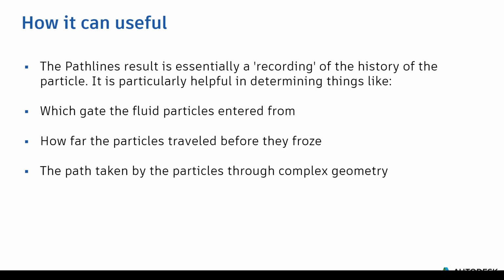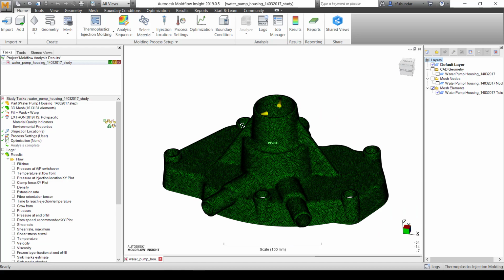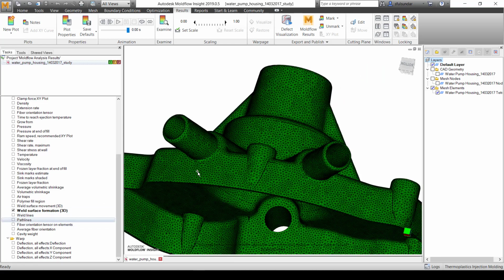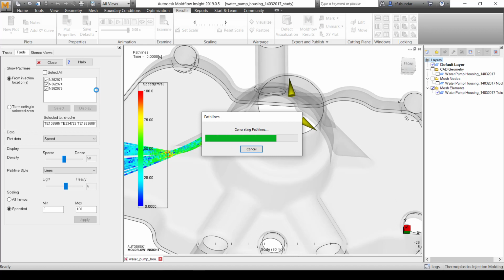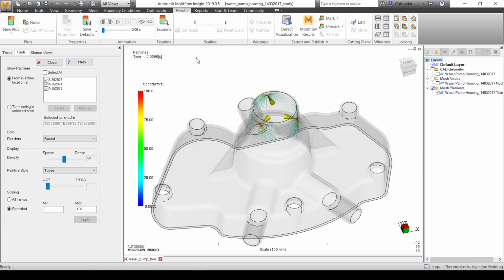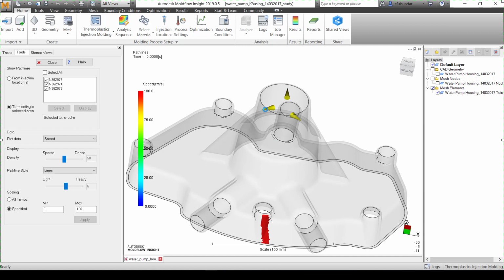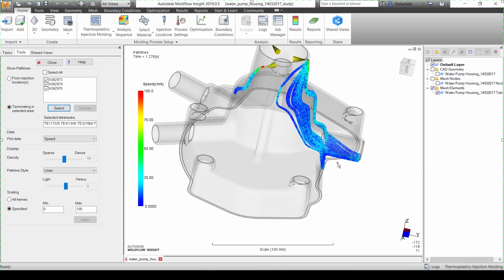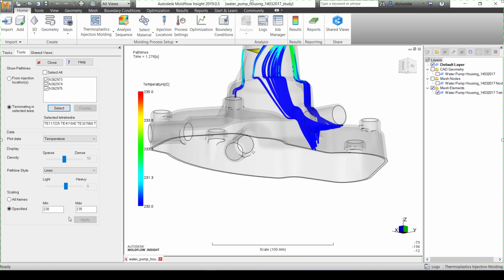Autodesk Moldflow Pathline Plot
How to use Pathline plot to Identify Manufacturing Defects